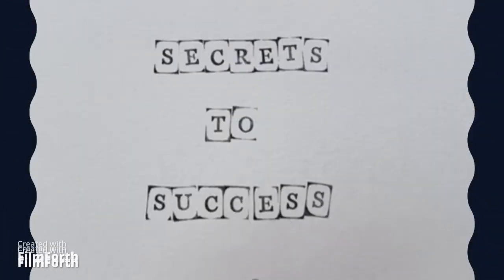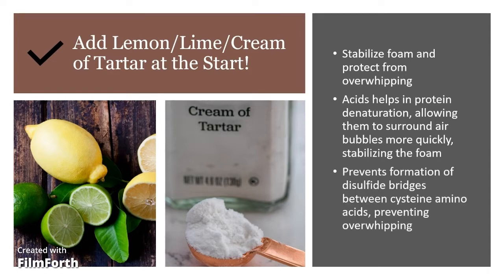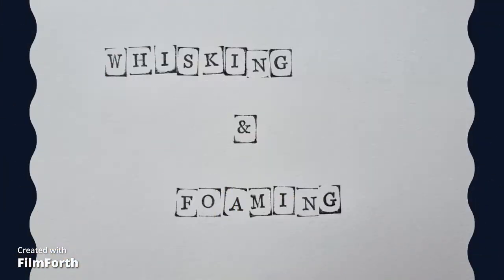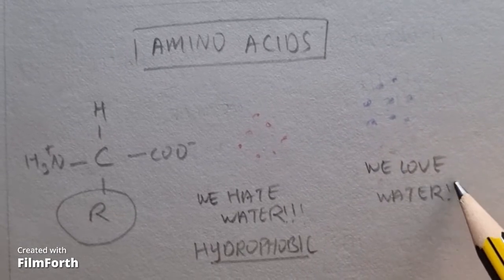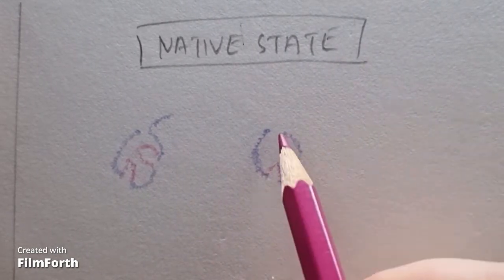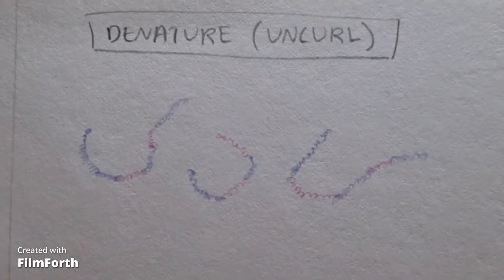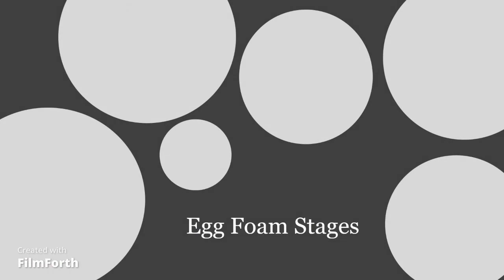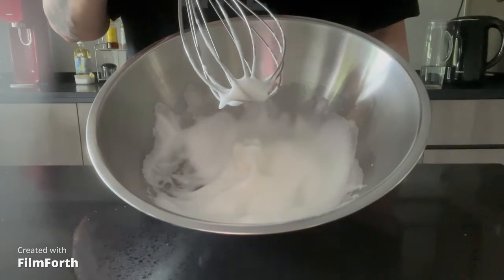unknown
Egg White Foaming